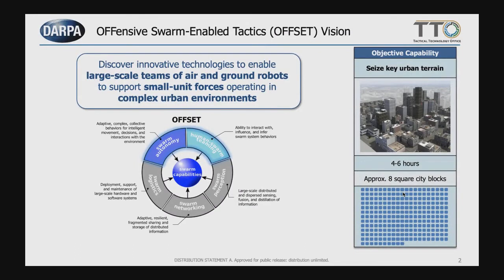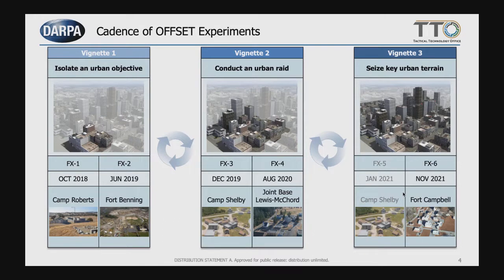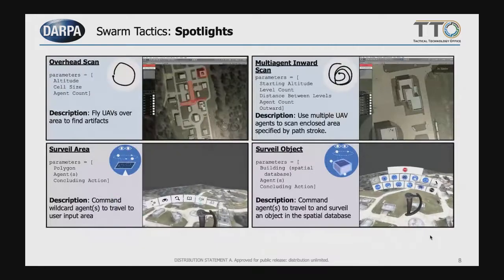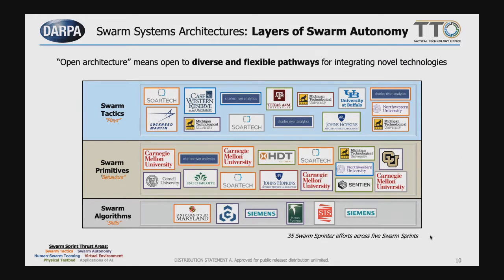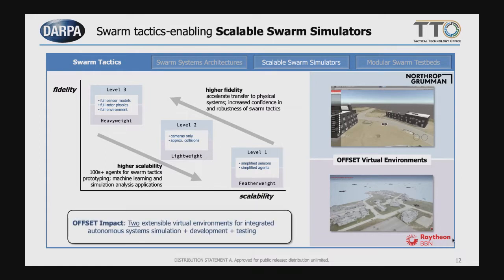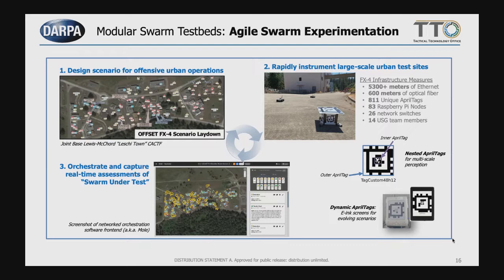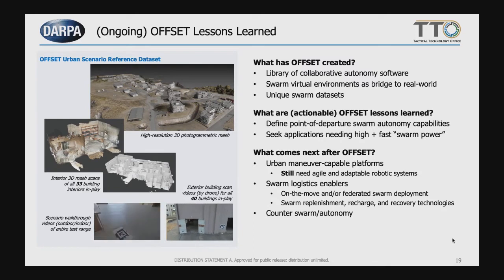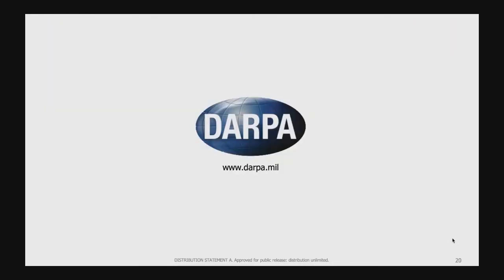Accelerating Innovations in Autonomy in Complex Real-World Environments | DSIAC Webinar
Autonomous systems are increasingly vital to augment and accelerate how real-world operations are conducted today, especially in challenging scenarios with time-sensitive objectives, degraded sensing and communication, and difficult environmental conditions and terrain. The DARPA OFFensive Swarm-Enabled Tactics (OFFSET) program seeks to discover and demonstrate breakthrough technologies at the forefront of swarm capabilities, focusing on swarm-level autonomy and human-swarm teaming in the context of challenging urban settings. This talk provides an overview of the OFFSET program and, among other such program initiatives at DARPA, highlights numerous swarm technology developments that will help close critical gaps and enhance future missions relevant to safety and security operations.